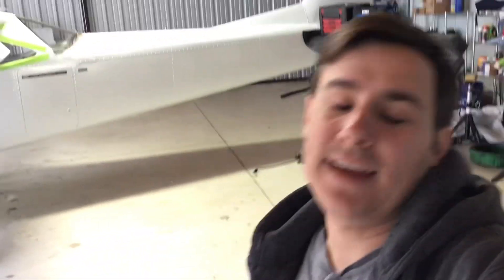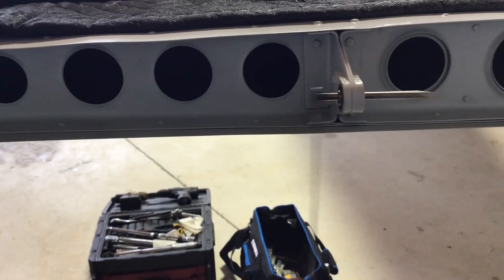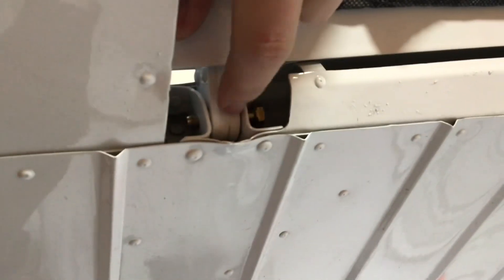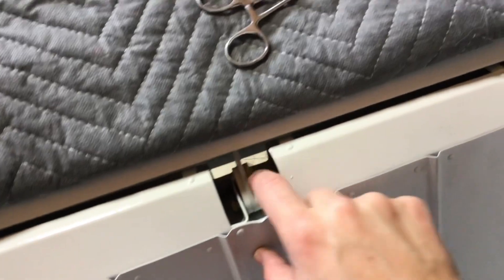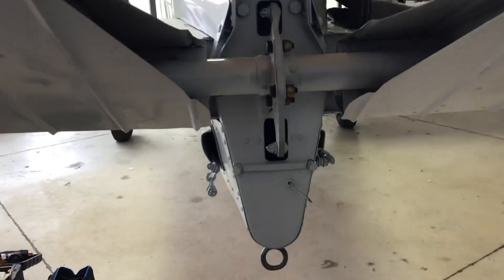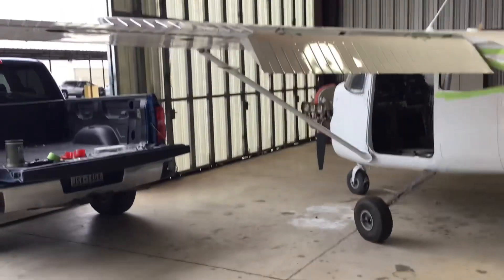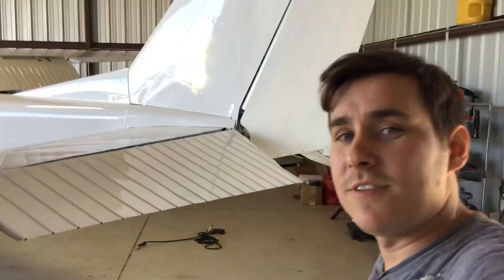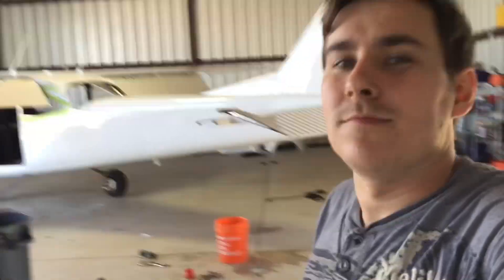Cessna 172 Rudder and Elevator Install.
Got the tail installed on the Cessna 172 Project I have been working on.